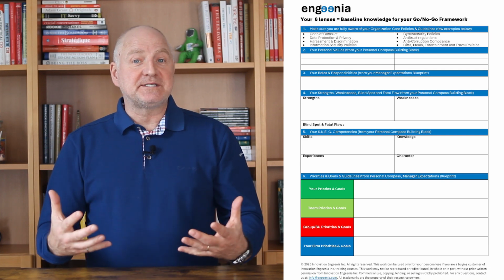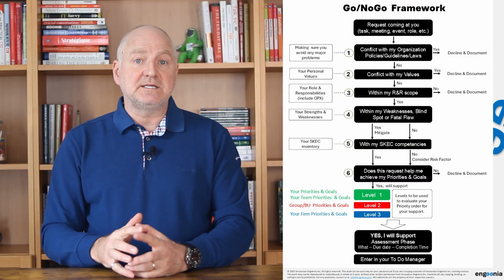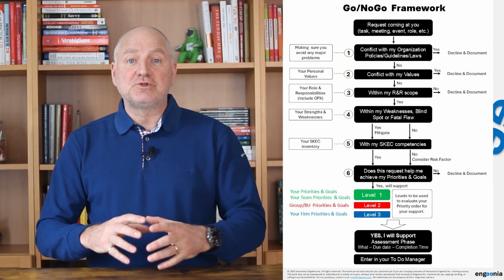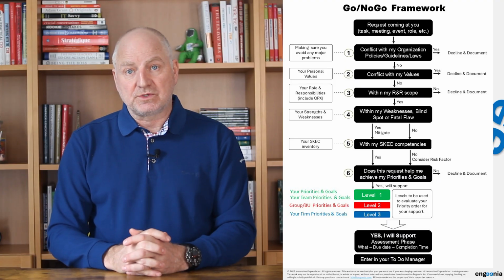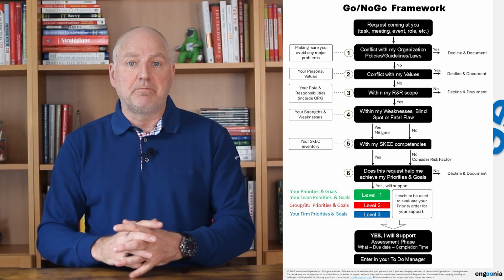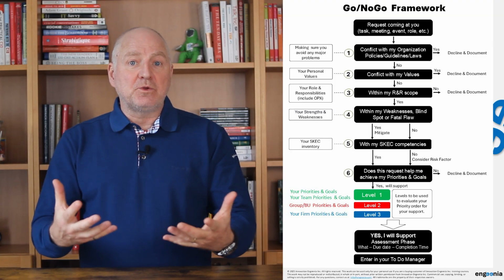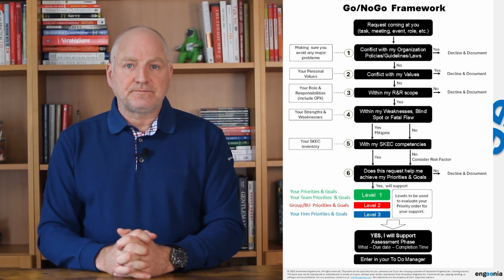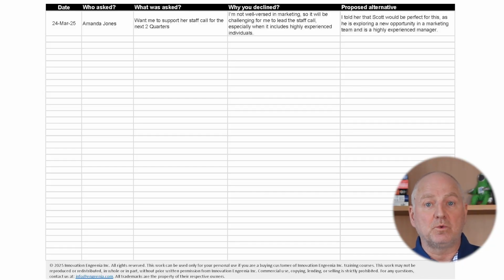Block 2_B.Go/No-Go Framework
Go/No-Go Framework: Make Confident Decisions That Drive Impact

Feeling stretched by endless requests? In this training, Denis  introduces a powerful decision-making tool to help you say YES or NO with clarity, confidence, and strategic intent.

🎯 What you’ll learn:
 • What the Go/No-Go Framework is and why it’s critical for high performers
 • How to use the Six Lenses to evaluate any request
 • When to support, decline, or delegate based on your role, values, and priorities
 • How to document declined requests for future 1:1s with your manager
 • How to avoid second-guessing and reduce escalation stress

🛠️ Tools included:
 • Six Lenses Form
 • Go/No-Go Framework Template
 • Decline & Document Form

💡 Why it matters:
Your time is your most valuable resource. This framework helps you protect it—so you can focus on what truly moves the needle for you, your team, and your organization.